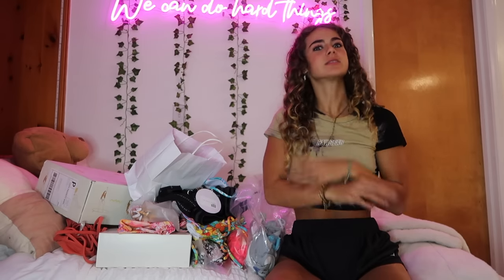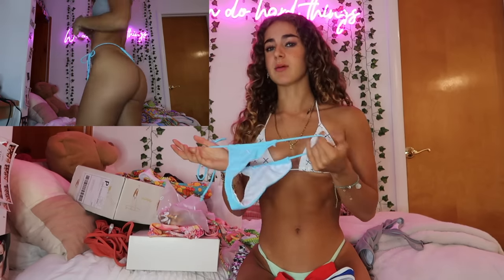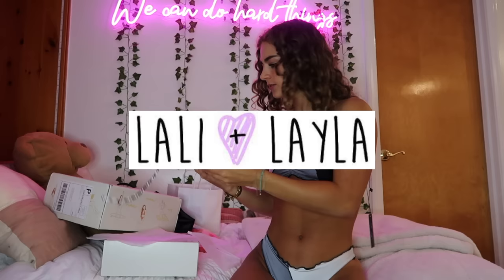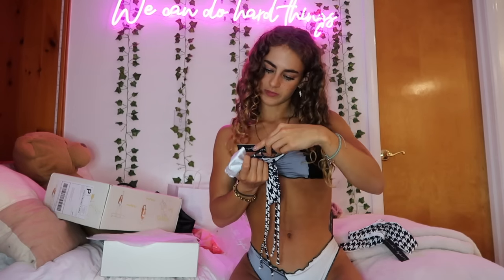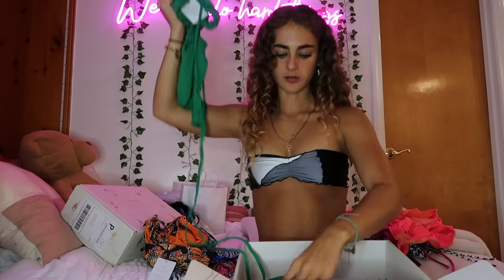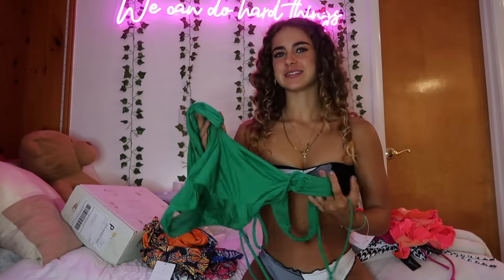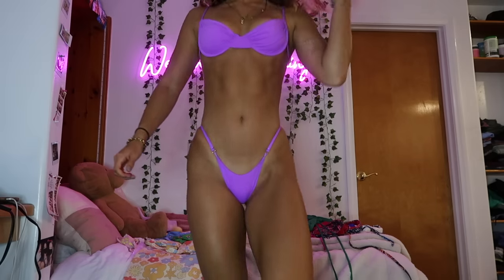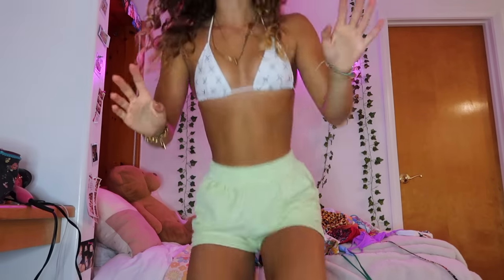HUGE BIKINI TRY-ON HAUL | 10 brands, 30+ swimsuits | trendy, cheeky, affordable, & luxury swimwear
☆ I'm so excited to share all the trendy, flattering, summer swimwear I've been collecting with you! I've got everything from super affordable options to luxury splurges. It took me forever to film this so I hope you love it!

☆ Hi, my name is Claire Stone, but you might recognize me as cclaire.bbear on Instagram or @stoneclaire1 on Tiktok. Either way, I'm so happy you found me here!

☆ Measurements:
height: 5’6”, weight: ~118lbs